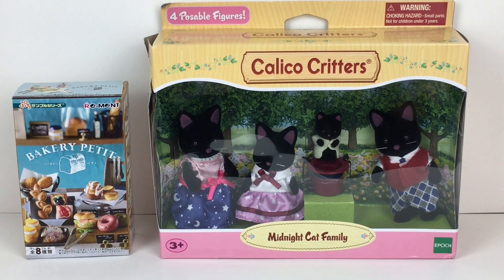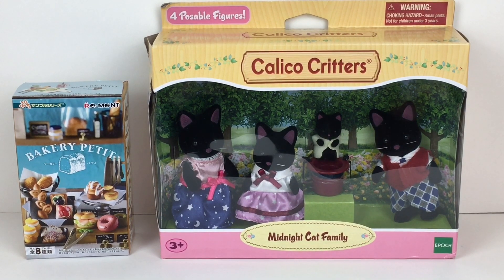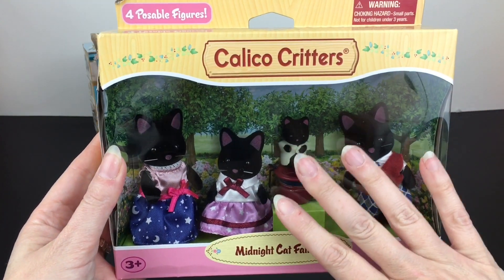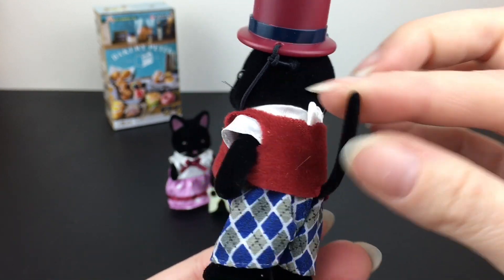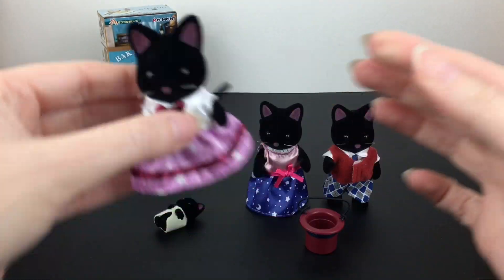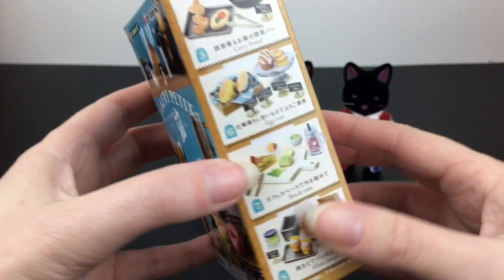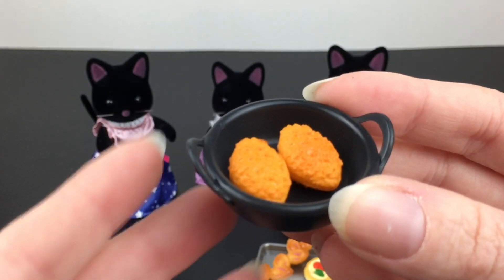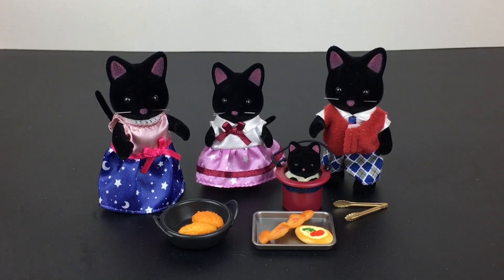Unboxing Midnight Cat Family Calico Critters Rement Petit Bakery Blind Box Sylvanian Families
Today I'm unboxing the Midnight Cat Family pack from Calico Critters and a Petit Bakery Rement Blind box.